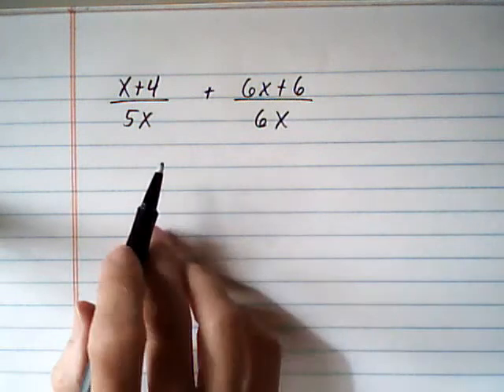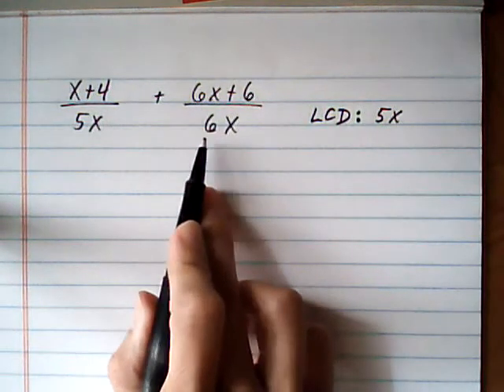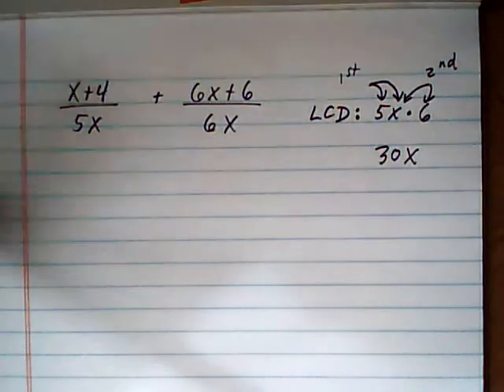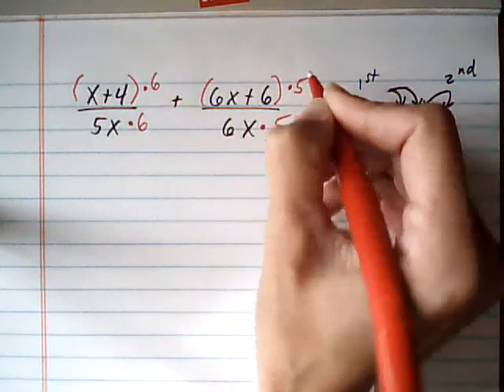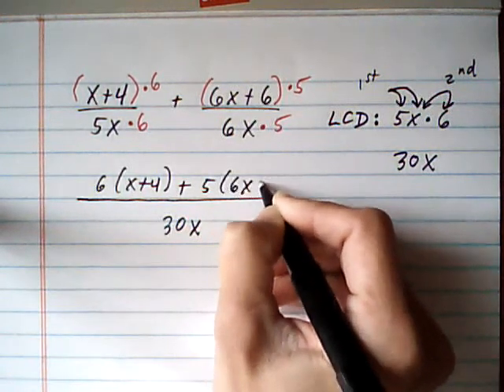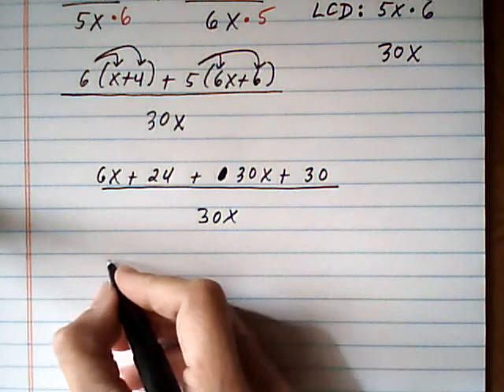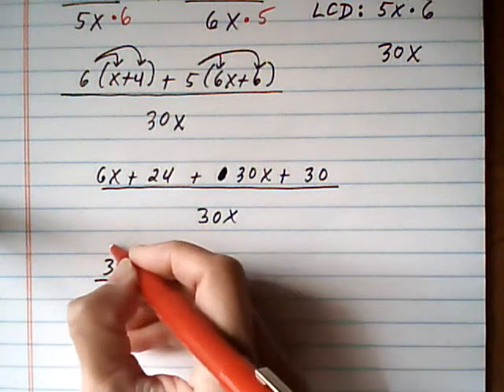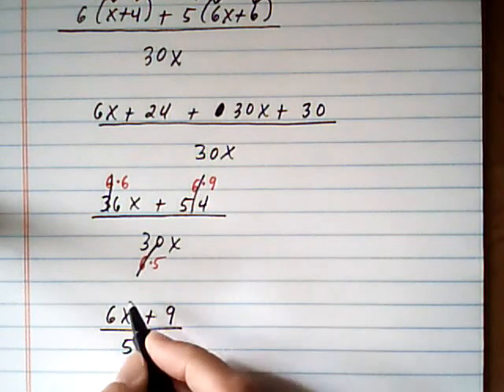add rational expressions, different monomial denominator